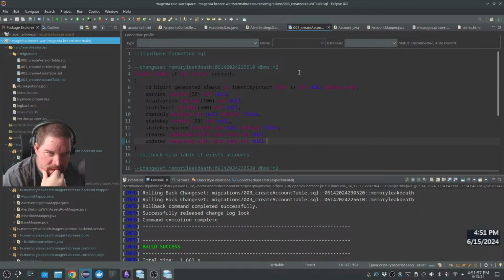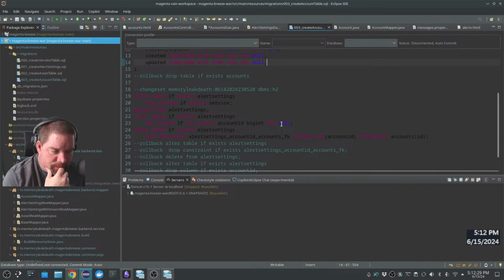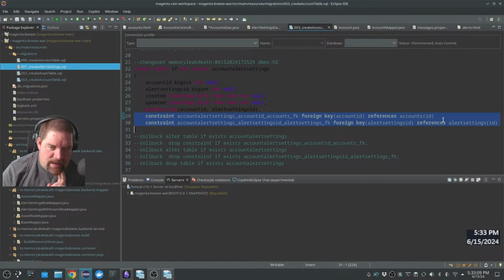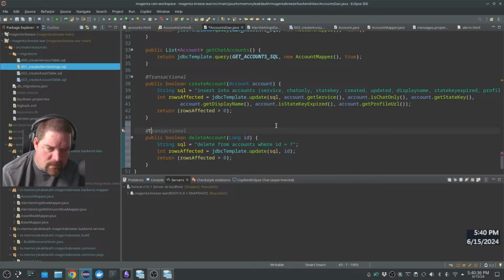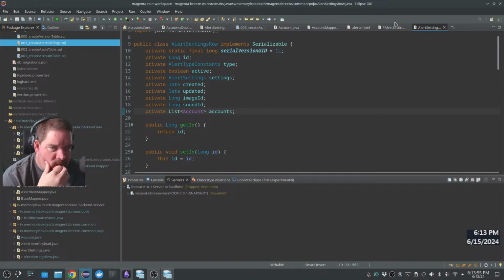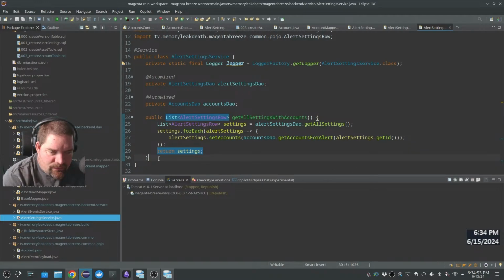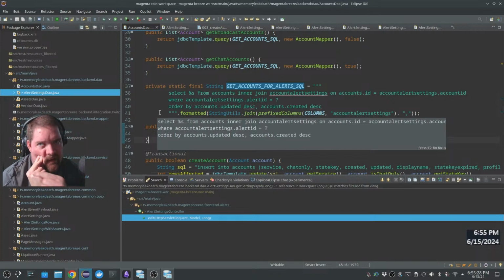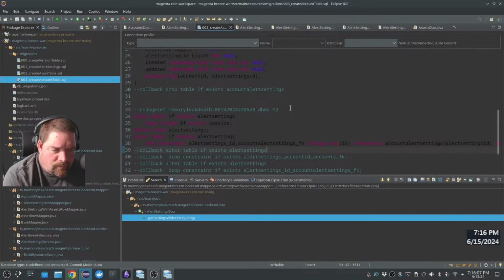Twitch Integration pt 4 | Magenta Breeze Project | Part 28